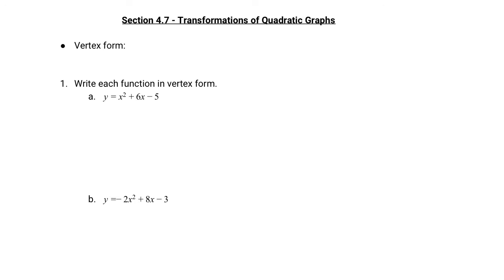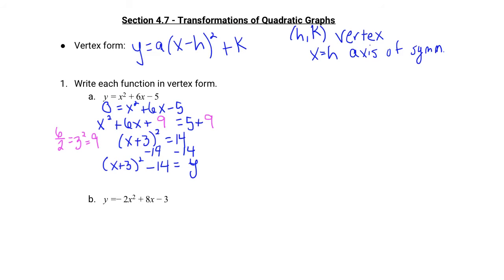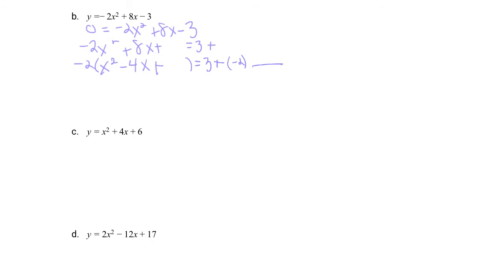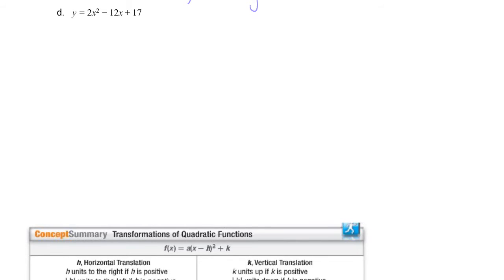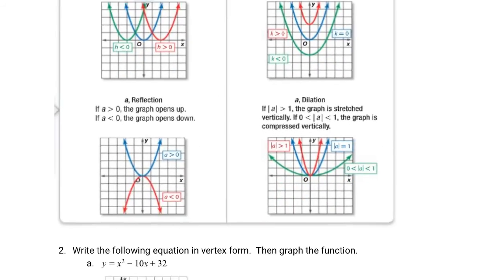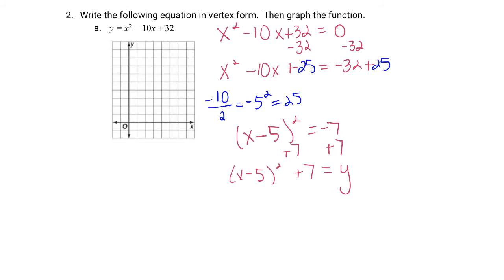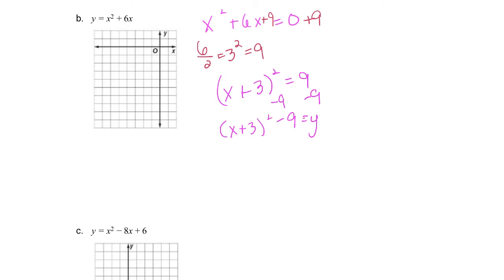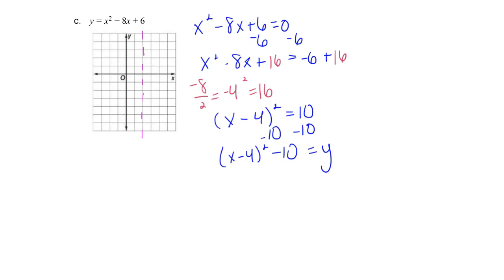A2A 4.7 Notes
Algebra 2A Notes Section 4.7 Vertex Form